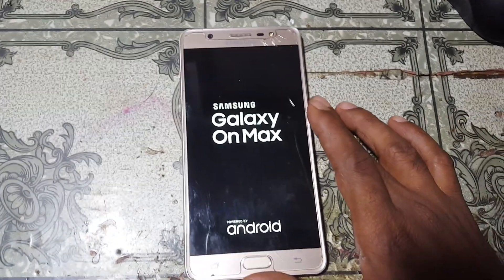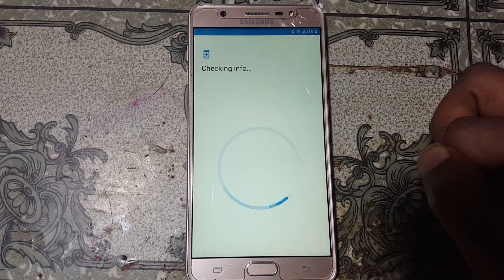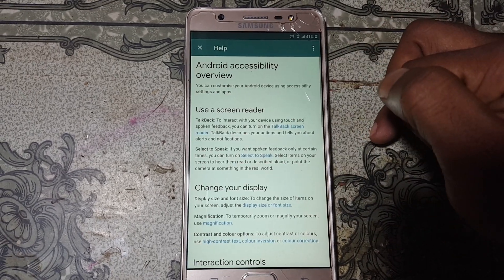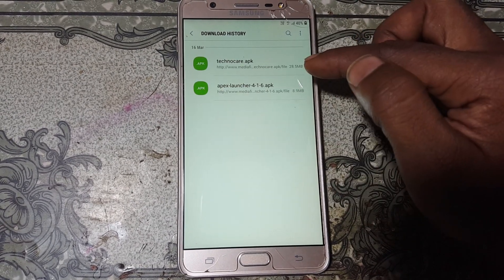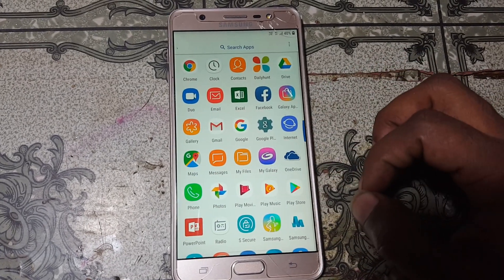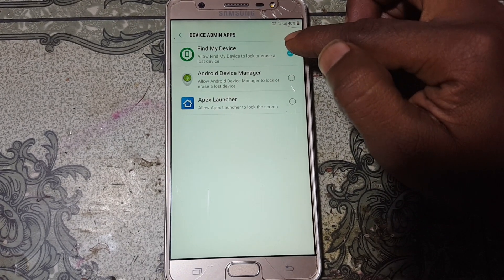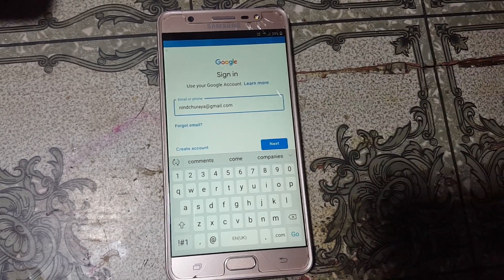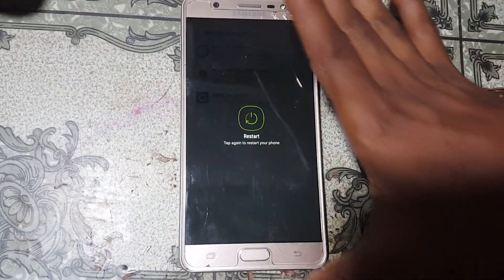Samsung on max g615fu frp bypass new tips